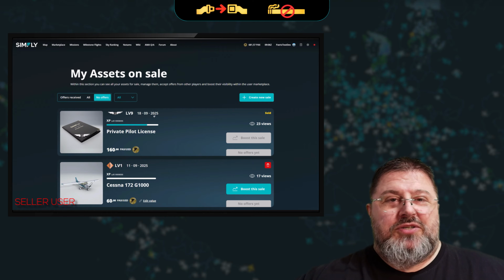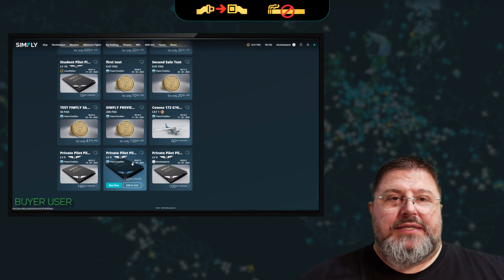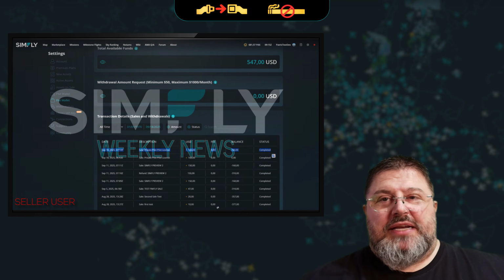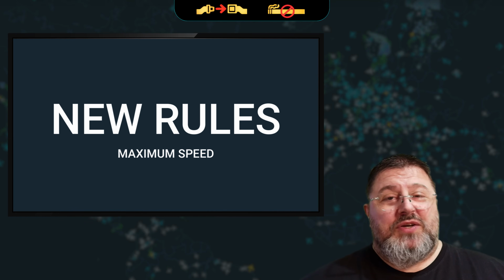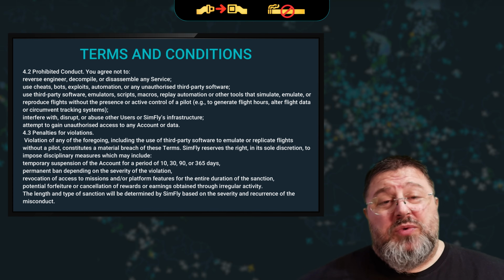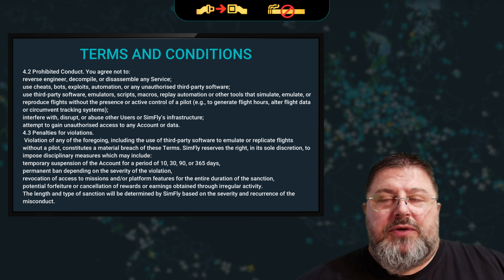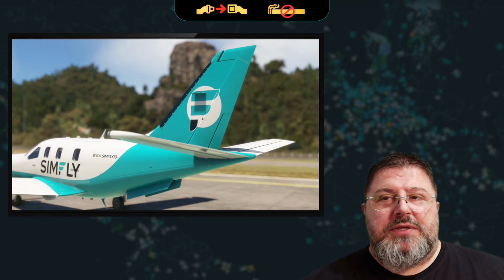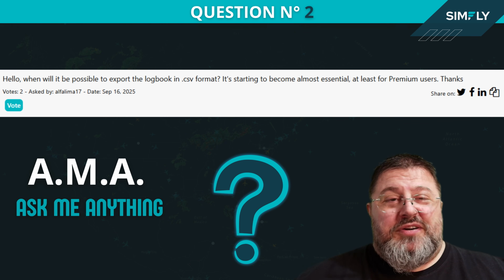Preview 3 user marketplaces, new rules, discounts and the TBM 850!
Discover all the latest SimFly updates: from Preview 3 with user marketplace license sales, to the new rules and updated terms, and the brand-new TBM 850 now available in the store with a 50% discount for a limited time. At the end of the video, Roberto also answers the most upvoted questions from the AMA community!